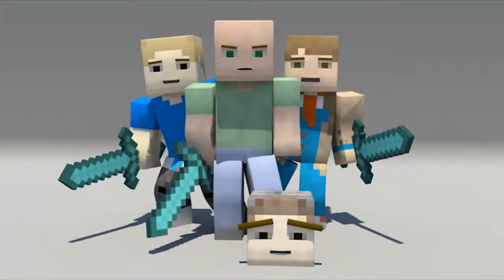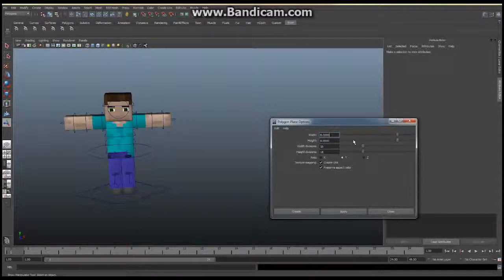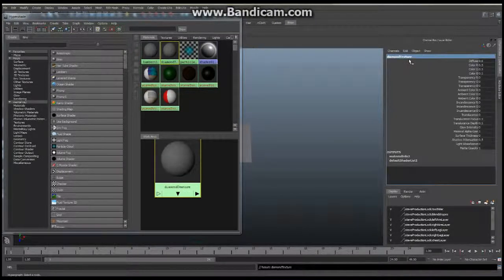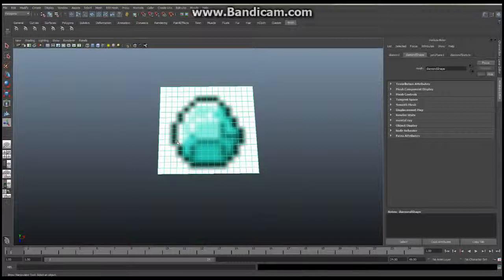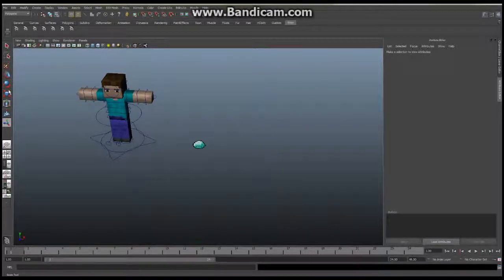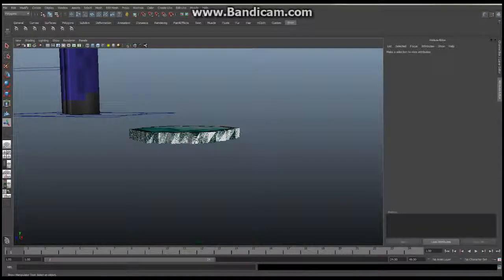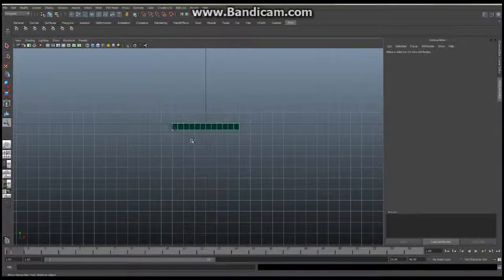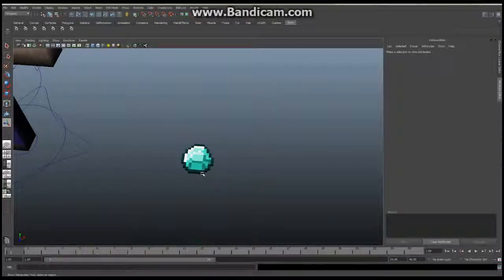Minecraft in Maya 3D Animation Tutorial - Minecraft Props - Part A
Hello everyone and welcome to another episode of Minecraft in Maya.

In this episode we take a look at minecraft props, things your character might hold.  For this example we'll be making a diamond.